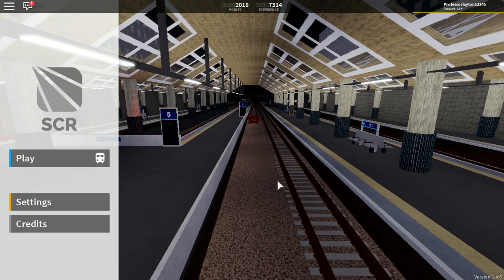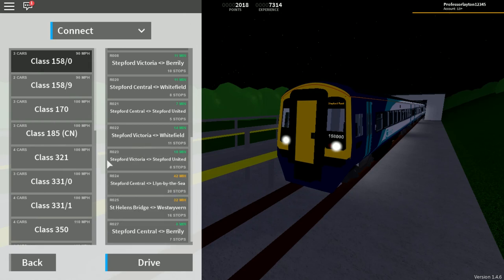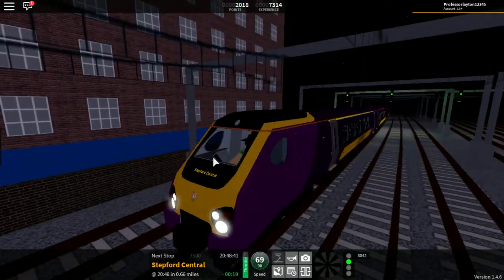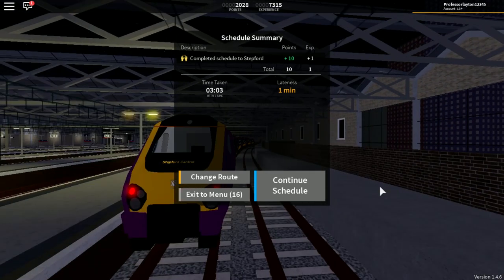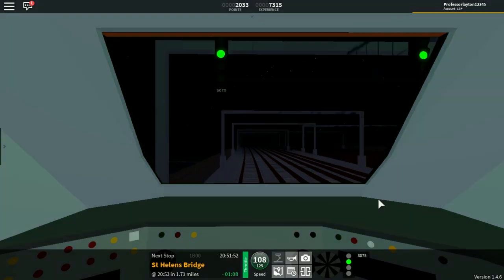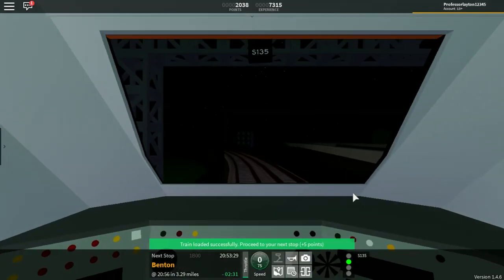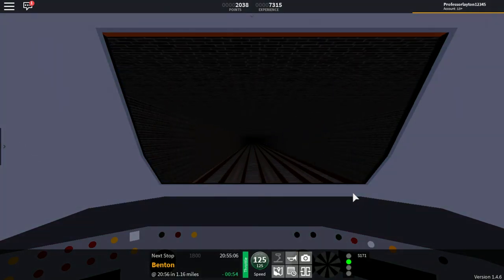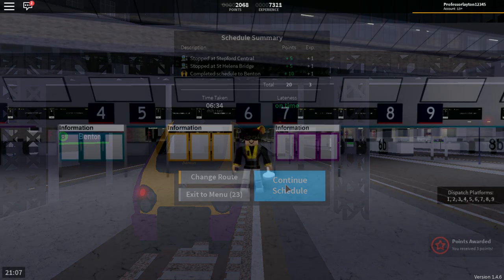10 MILLION UPDATE! (V1.4.6) + R79 | Stepford County Railway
Today the new 10 MILLION UPDATE (V1.4.6) has landed at Stepford County Railway, consisting of new trains, new routes, and some bug fixes!

Links